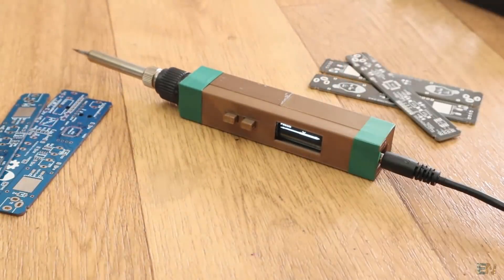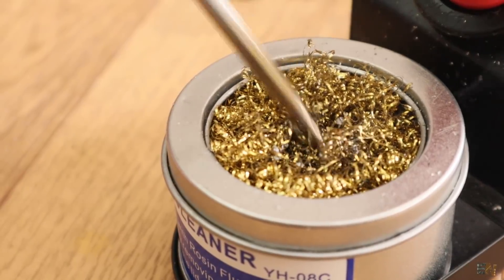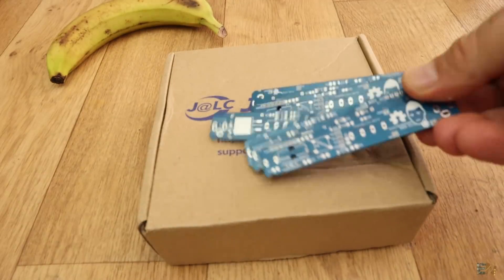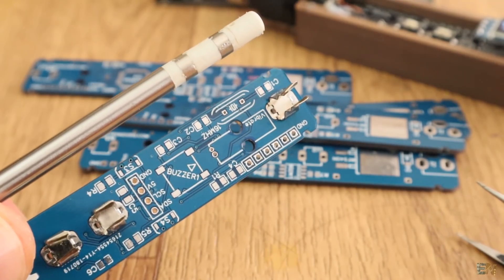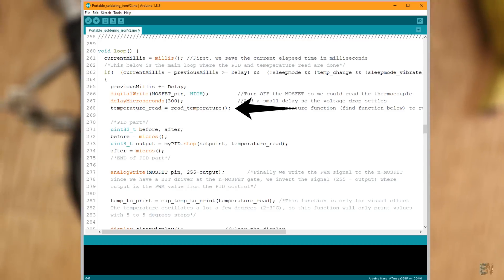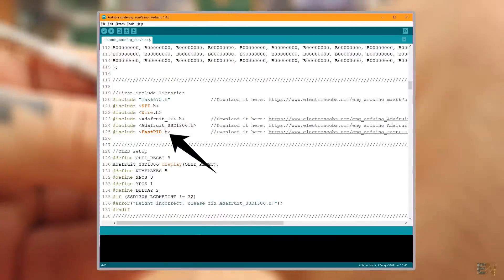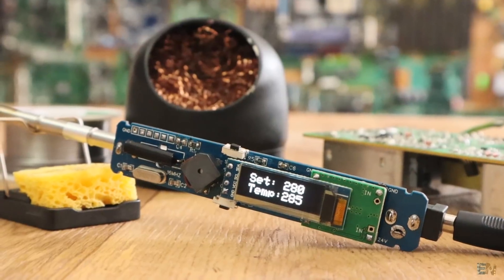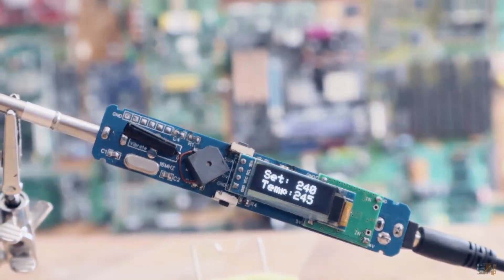DIY Portable Soldering Iron | Version 2.0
This is the second version of my design of a portable soldering iron. I hope you will like it. You have all the files below if you want to build the same. A 3rd version will be nade soon!